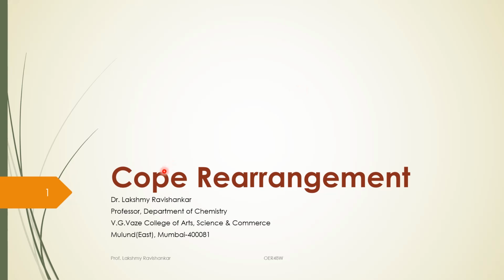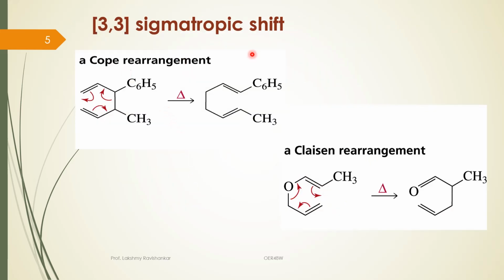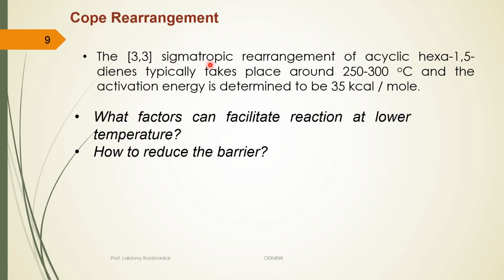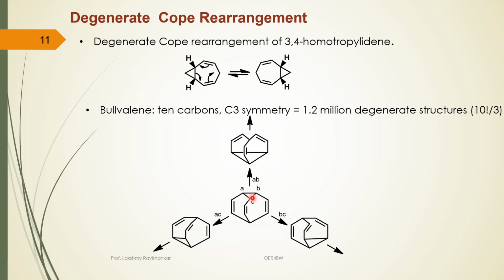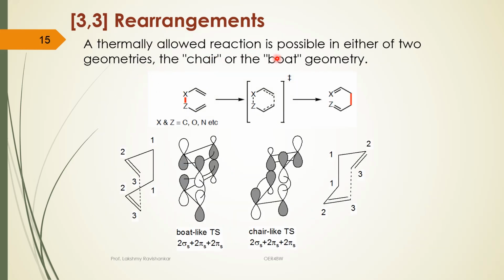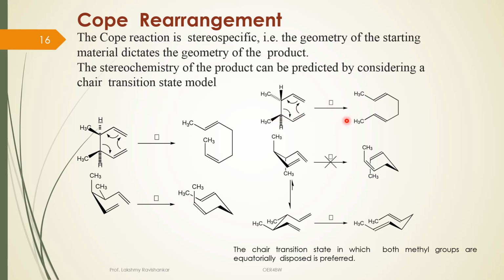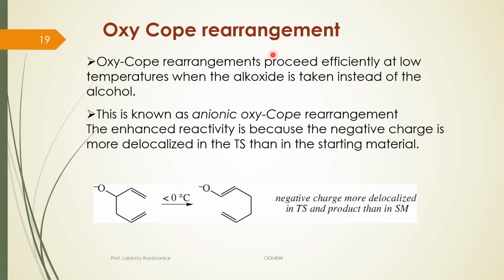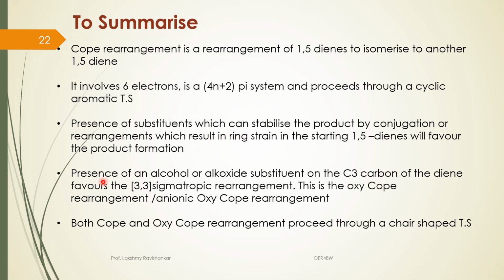cope rearrangement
This video discusses the Cope and Oxy Cope rearrangement and their stereochemical outcome